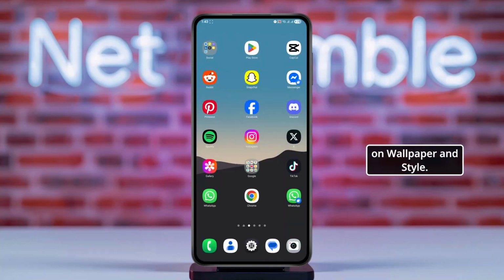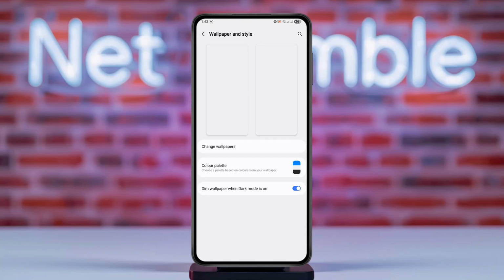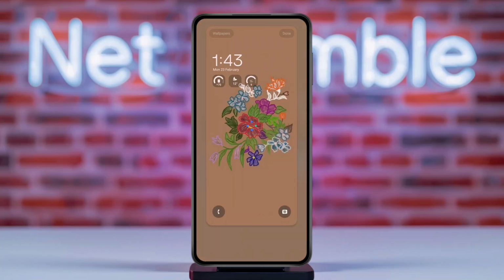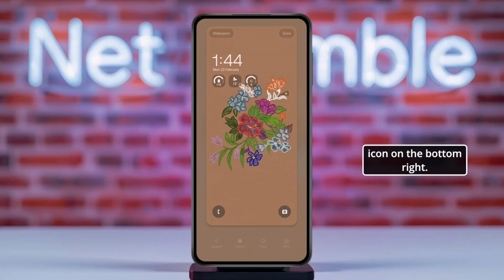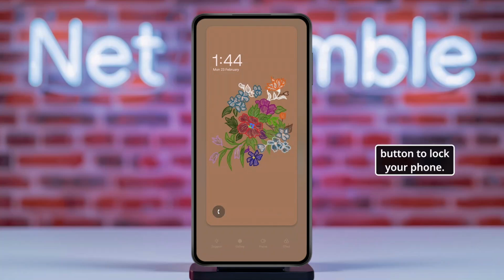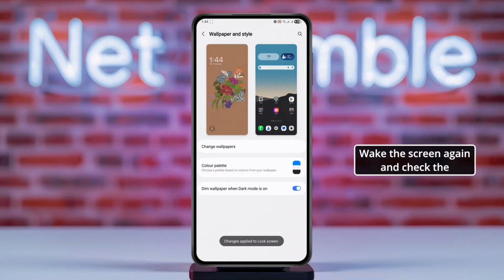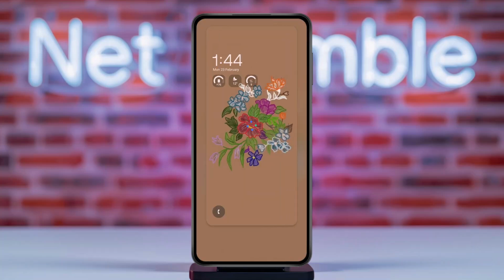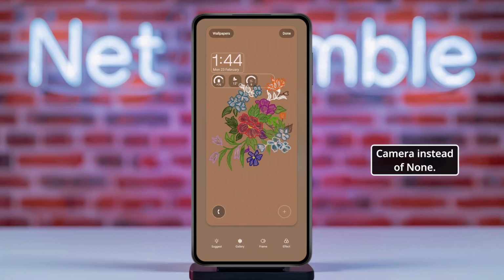How to Remove Camera from Lock Screen on Android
Learn How to Remove Camera from Lock Screen on Android in this easy step-by-step tutorial. If you're customizing your Android lock screen and want better smartphone privacy features, this guide will show you how to remove the camera shortcut on lock screen quickly and safely.

In this video, you'll learn about Android lock screen customization, removing camera icon from lock screen, and adjusting Android camera app settings. We’ll also go through important smartphone security settings, mobile device privacy settings, and how camera access on Android lock screen works. This tutorial is perfect if you're interested in Android device customization, Android screen customization, and improving your mobile device security.

Timestamps:
0:00 Introduction
0:40 Open Lock Screen Settings